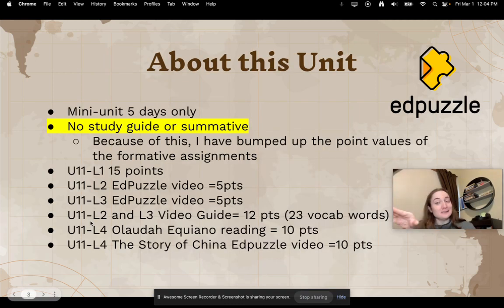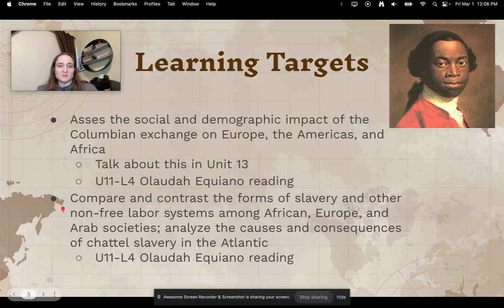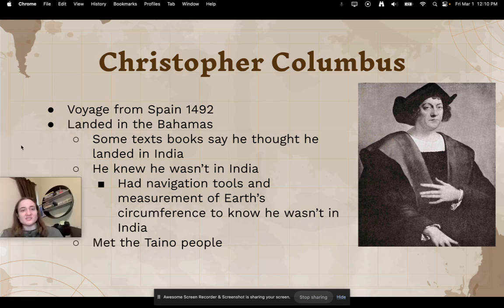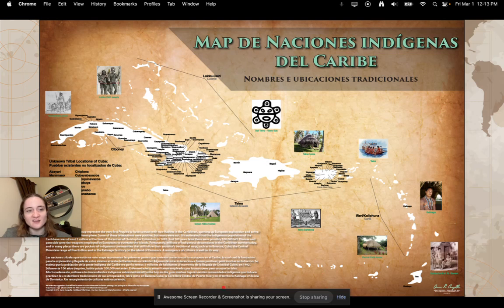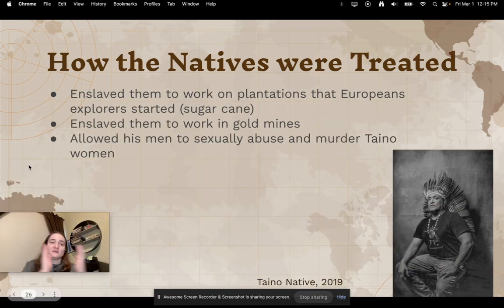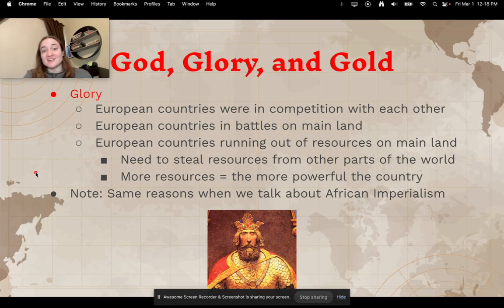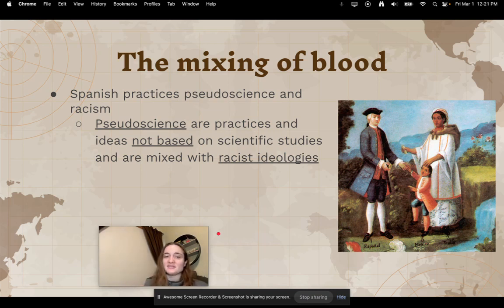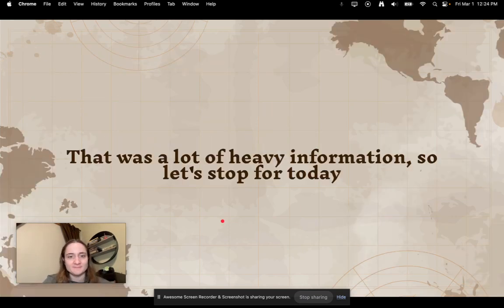U11-L2 WH23 Basics of the Age of Exploration